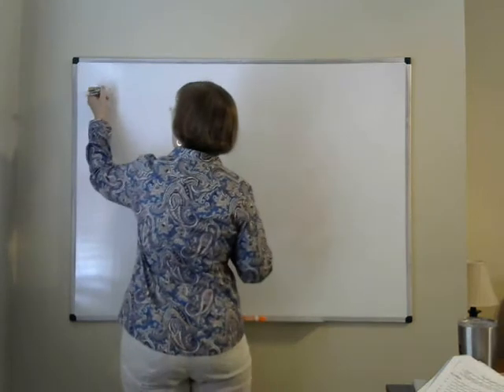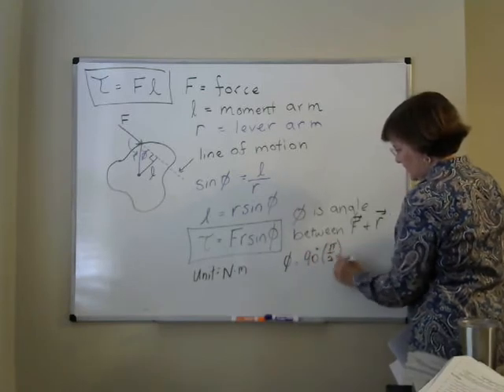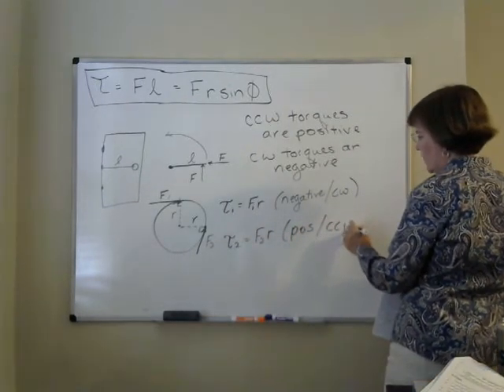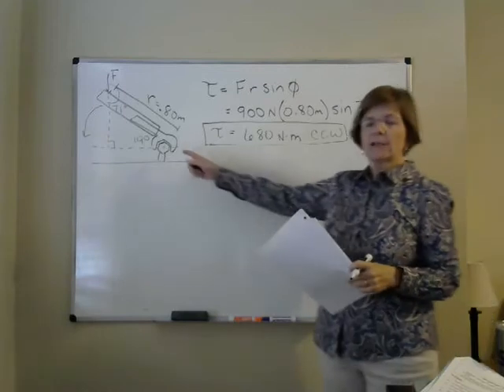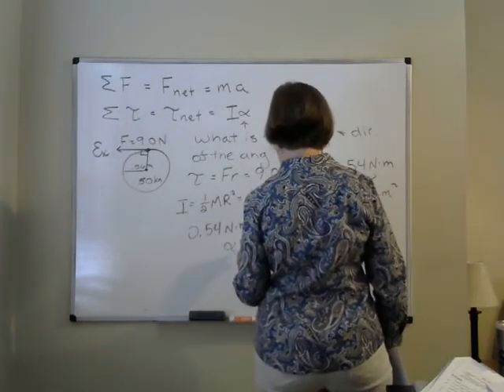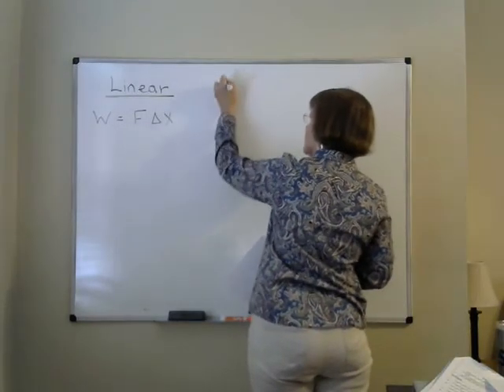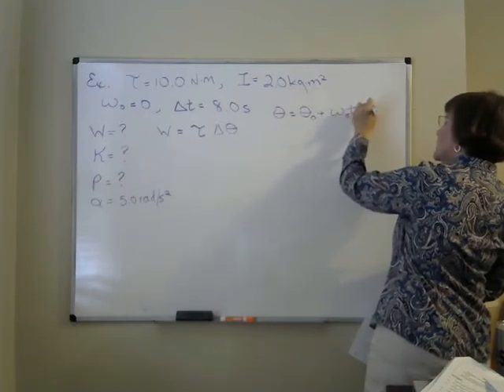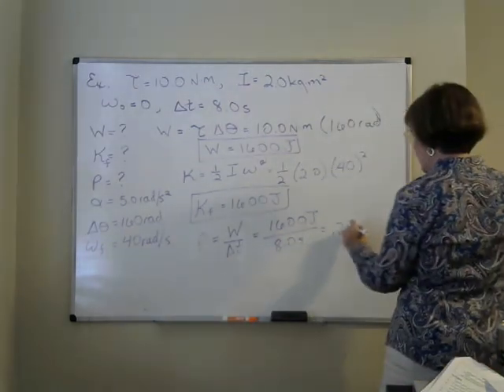PHYS 1401 Chapter 10 Sections 1 3